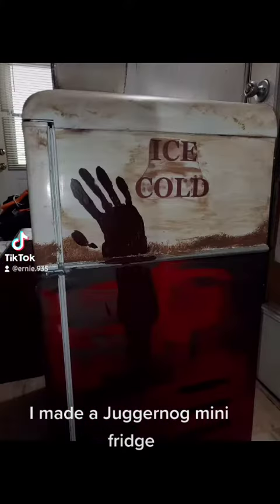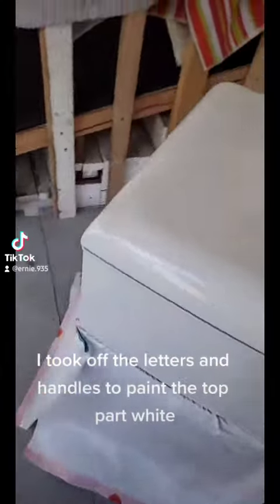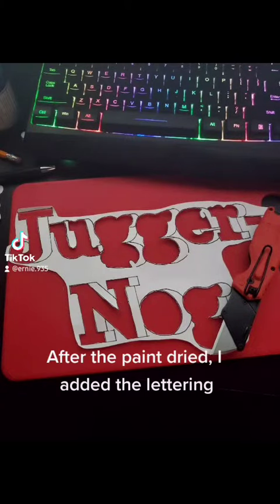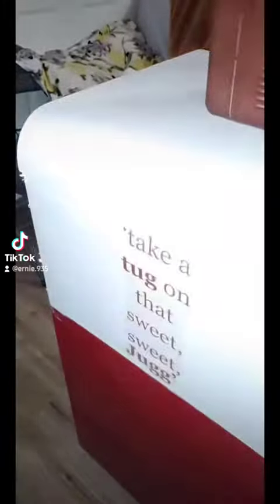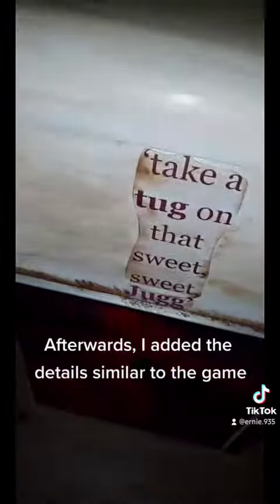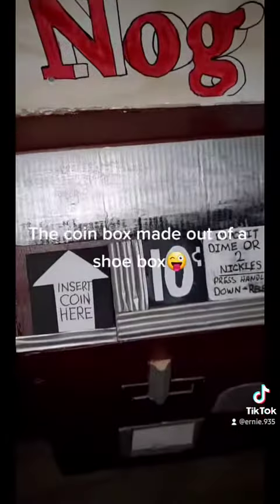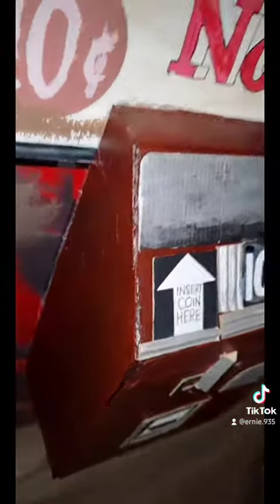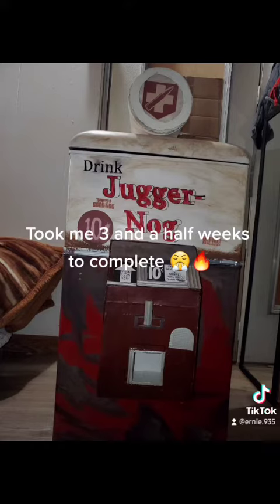JUGGER-NOG mini fridge build! Call of Duty Zombies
Ernie made a Juggernog mini fridge and shows the process of building it!